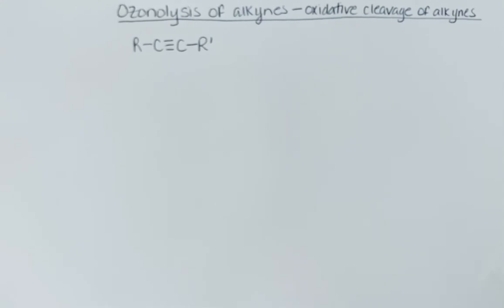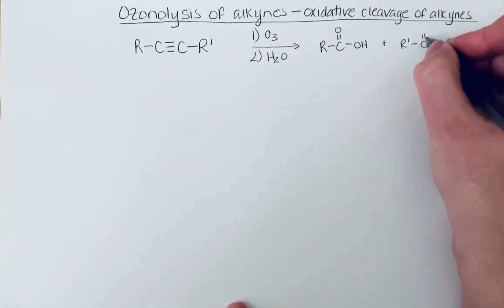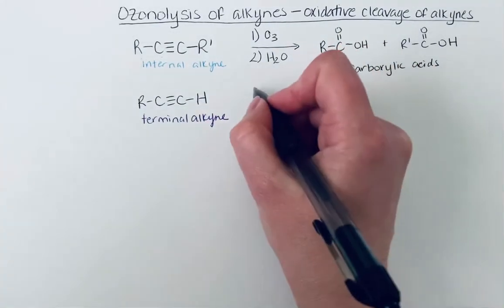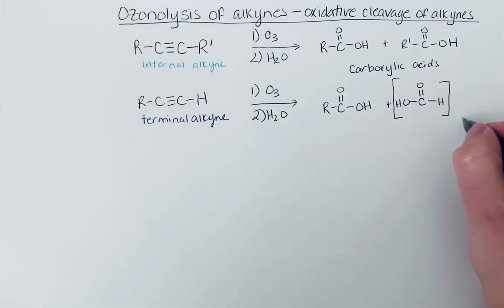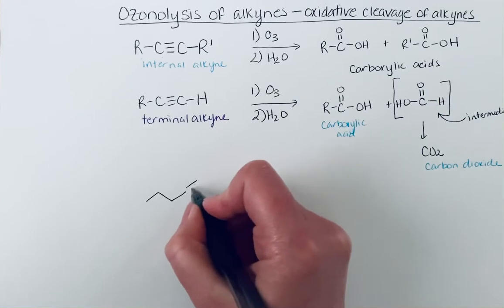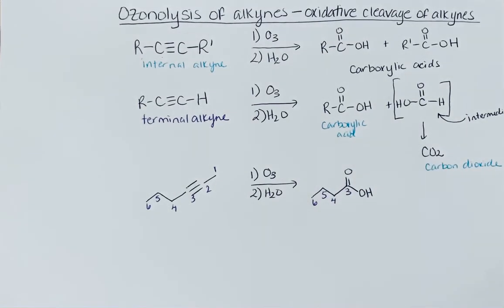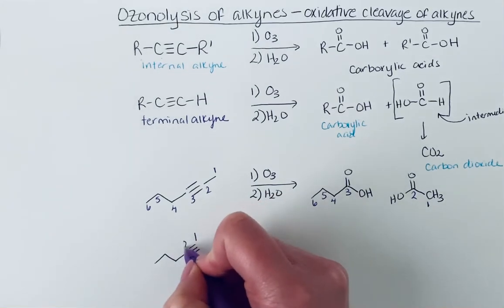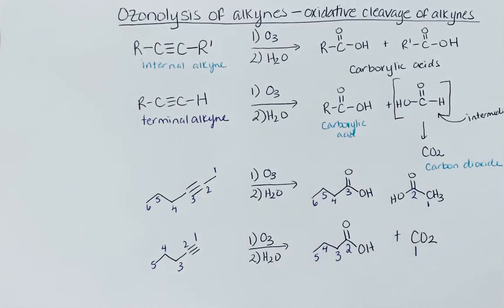Ozonolysis of alkynes